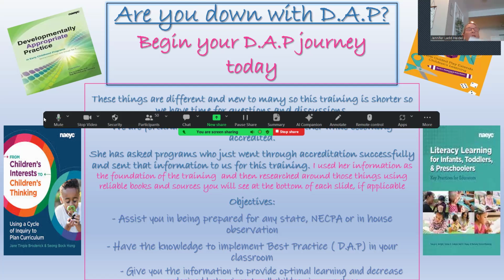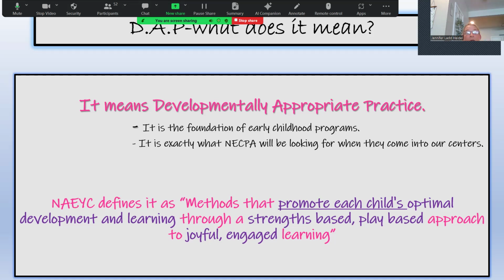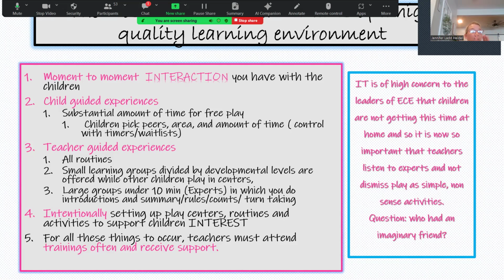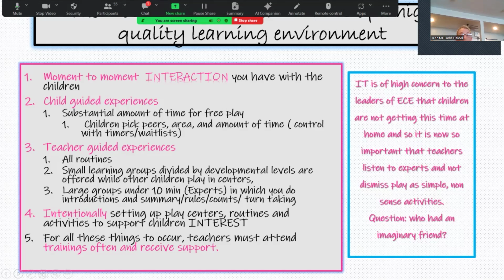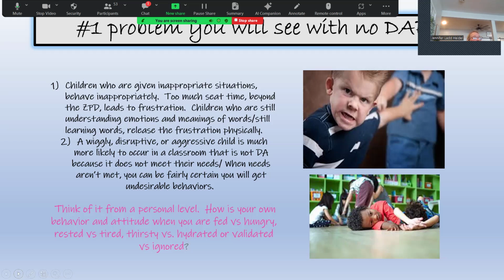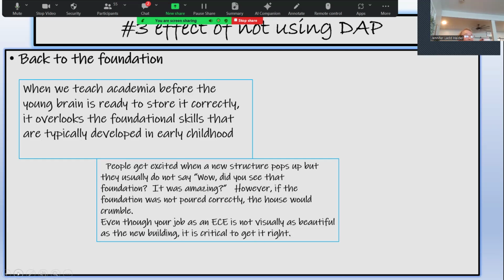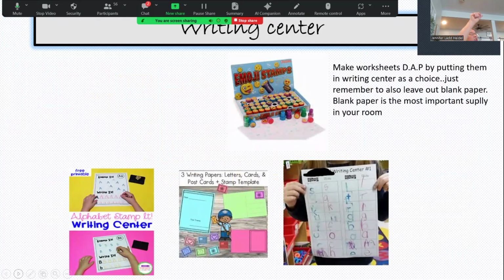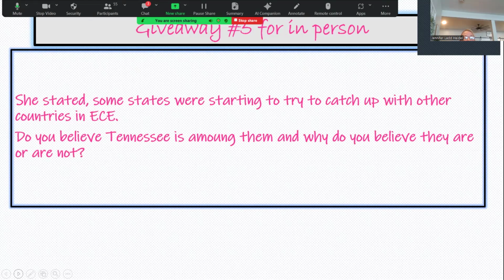Are you down with "D.A.P"